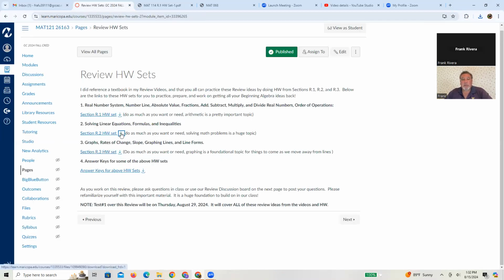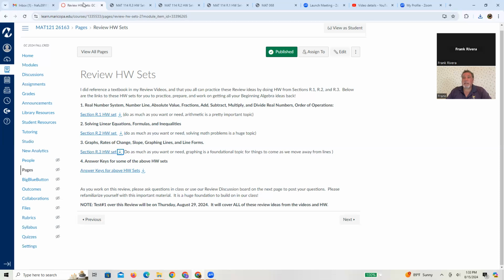MAT 121 Algebra Review Module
Created for my Lecture MAT 121 class at GCC